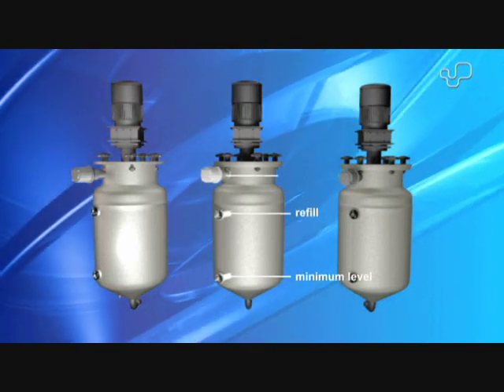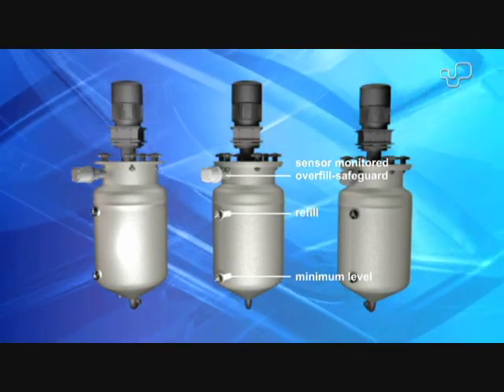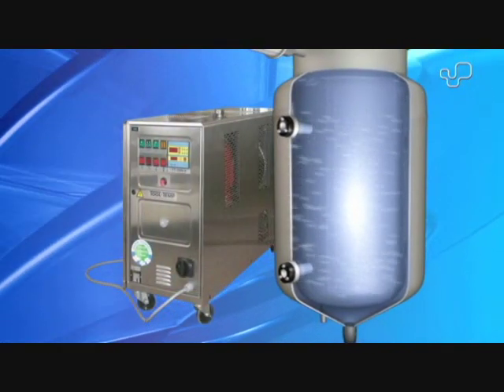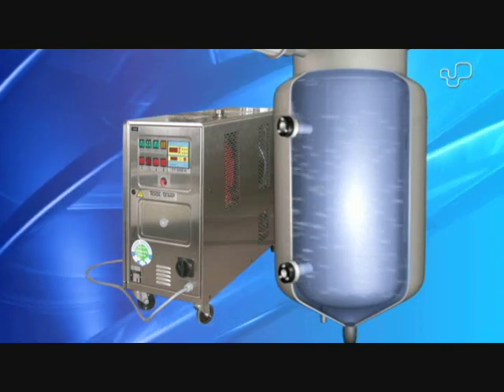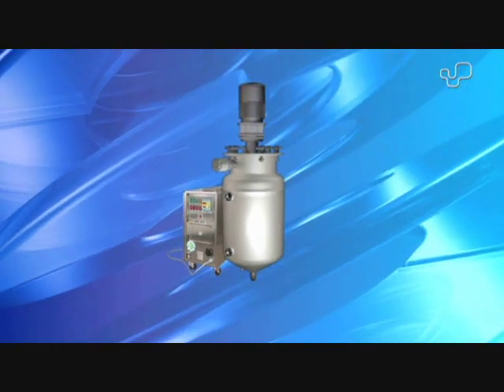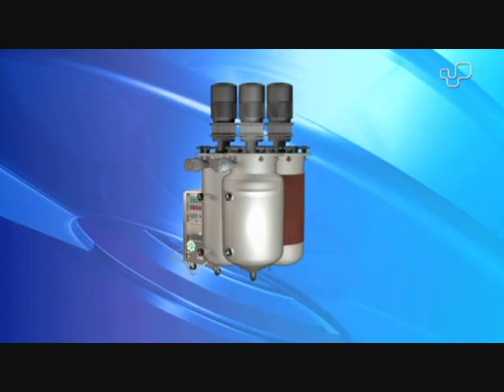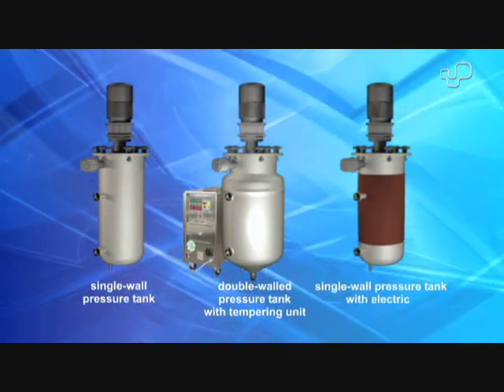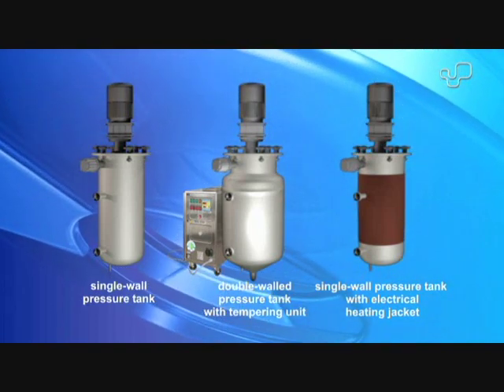SONDERHOFF - zbiorniki_cisnieniowe do przetwórstwa pianki poliuretanowej.wmv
Zbiorniki ciśnieniowe o różnych pojemnościach i różnych konfiguracjach, do klejów, żywic, zalew elektronicznych. Zbiorniki podgrzewane i stabilizowane termicznie. Tutaj do maszyn firmy SONDERHOFF.